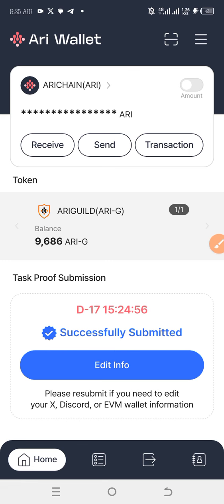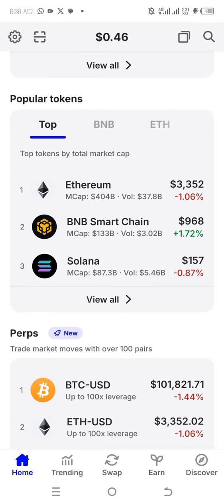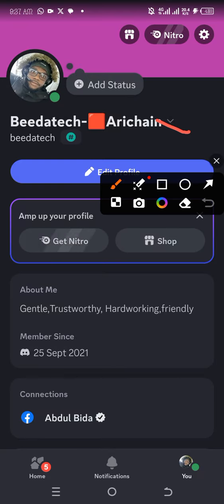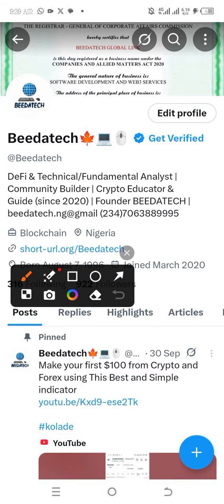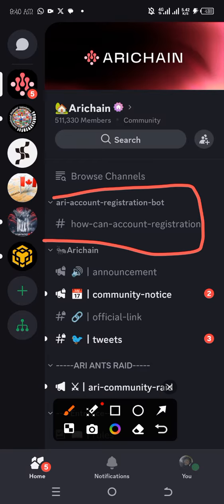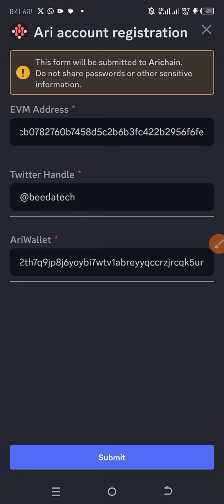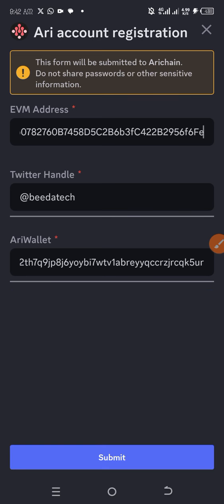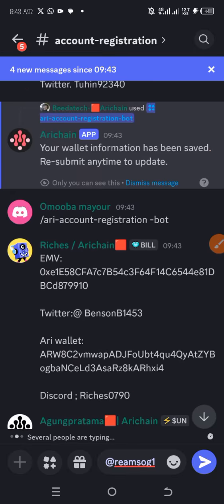ARICHAIN REGISTRATION EVM TWITTER & DISCORD SUBMISSION COMPLETE GUIDE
This is complete step by step guide on Arichain Registration including submission of your EVM Wallet and other linkage